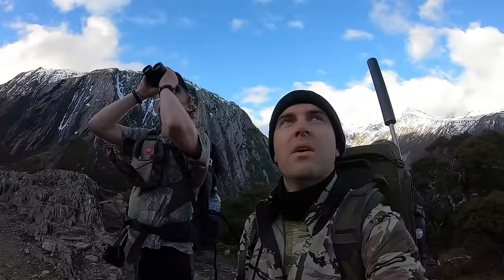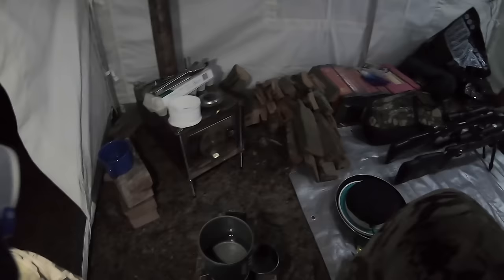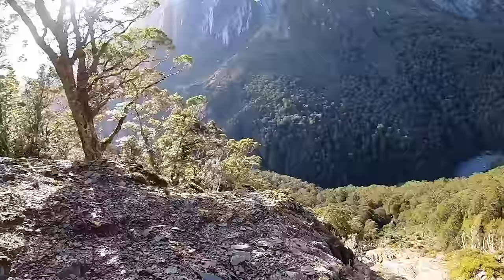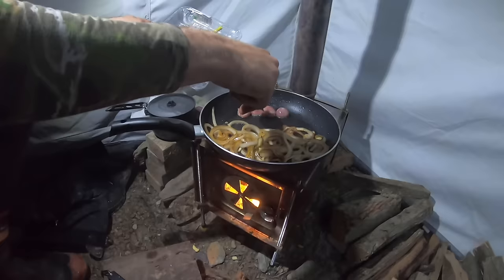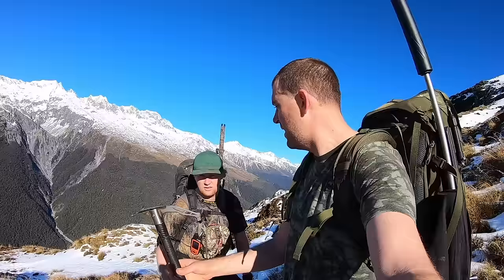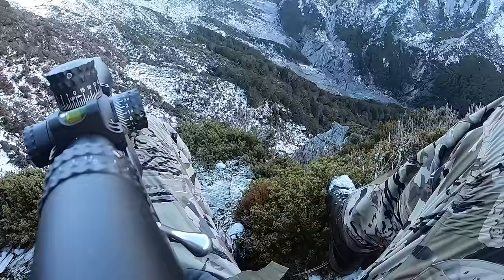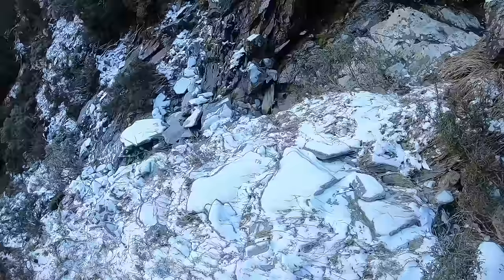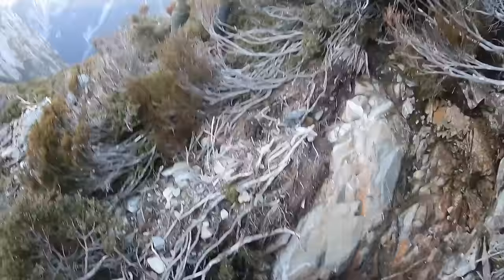Tahr Hunting New Zealand - Winter Hunting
In this video Paul and Chris hunt Tahr for 7 days high in the Southern Alps of New Zealand's South Island. Many animals are seen and 2 trophy bull tahr are shot and recovered along with several meat animals. Paul and Chris share their experiences and some great tips on both hunting and camping in the southern alps in winter. This was a great trip with many highs, lows, challenges and lessons learnt. It is a great watch.

You Can Listen To All Of Our Podcasts and QnA's on The Paul Michaels Revolution Podcast. Available on all the good podcast apps.